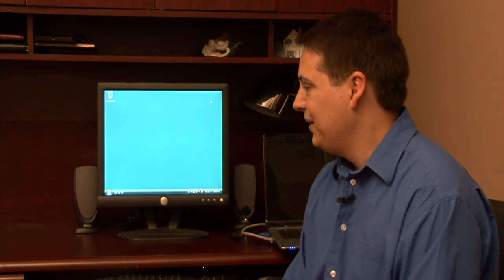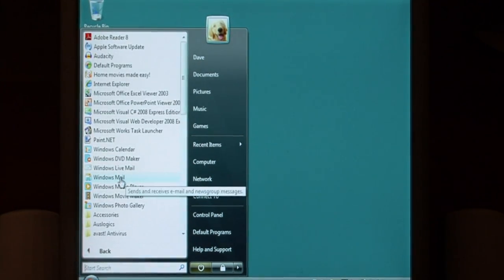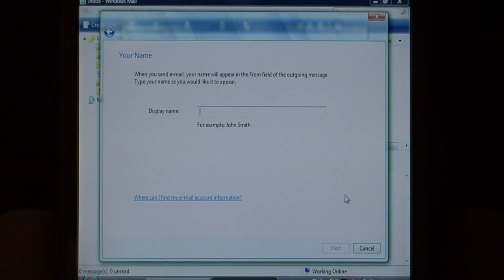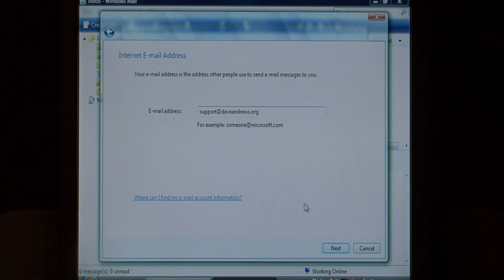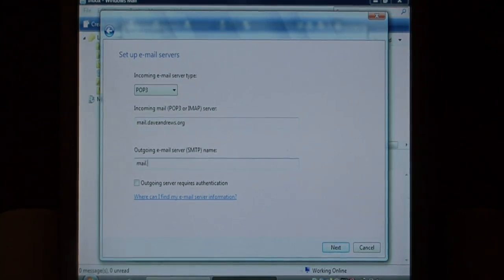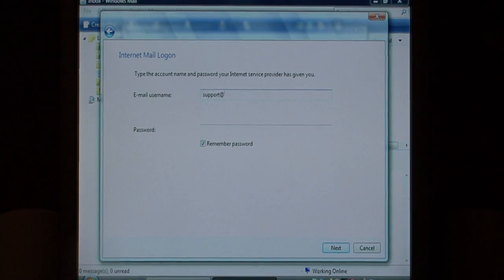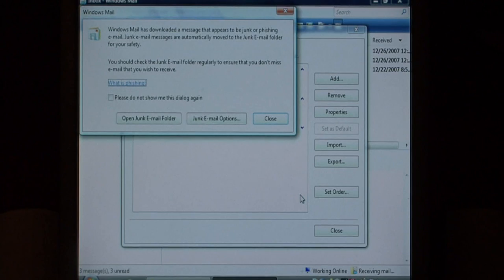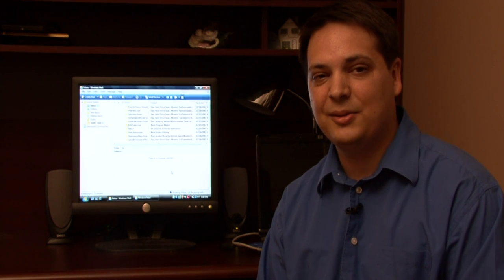Computer Training : How to Use Windows Mail on Microsoft Vista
Windows Mail on Microsoft Vista can be found under 'all programs.' Use Windows Mail on Microsoft Vista with tips from a software developer in this free video on computer training.

Bio: Dave Andrews is a software developer with a business and Web site selling programs and other computer services in Franklin, Tenn.